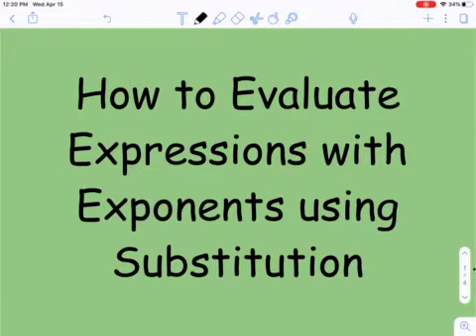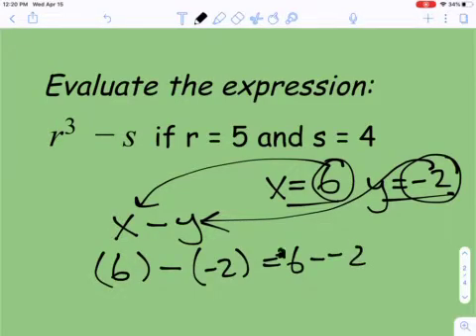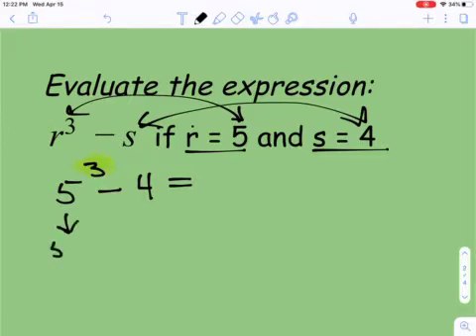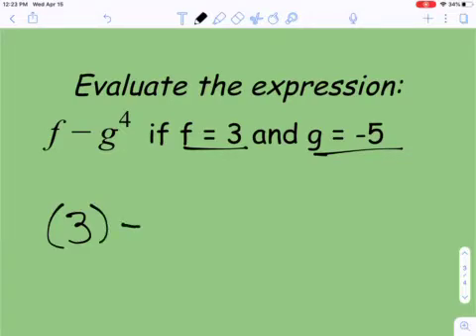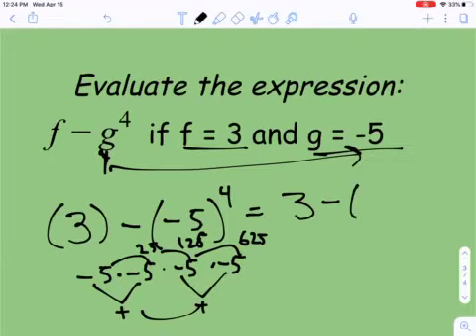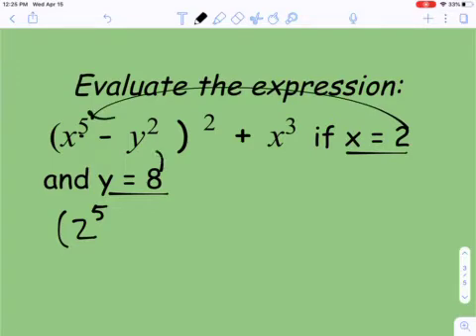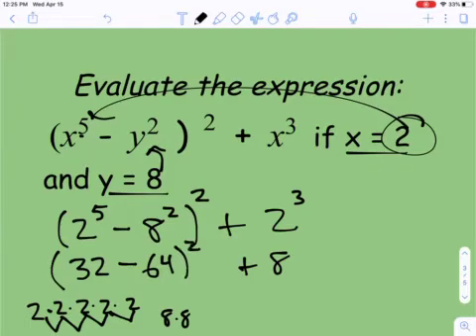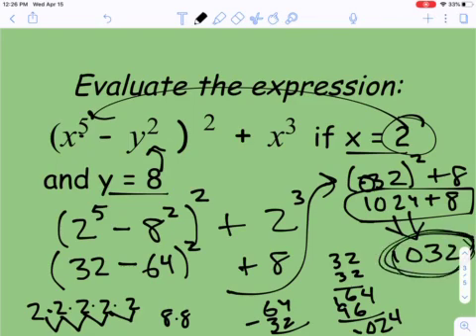IM 1-2 Evaluating Expressions with Exponents using Substitution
First, substitute your values, then do the exponent magic...